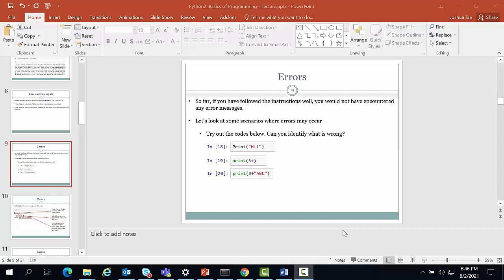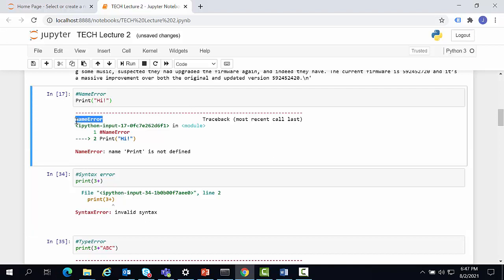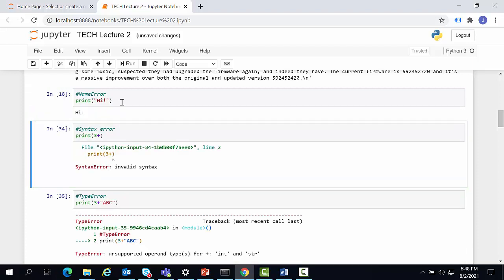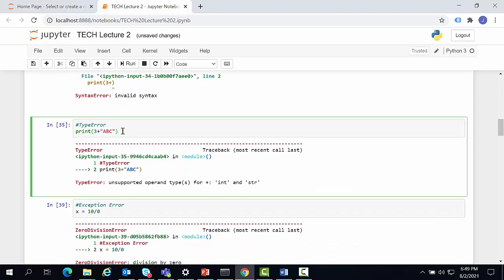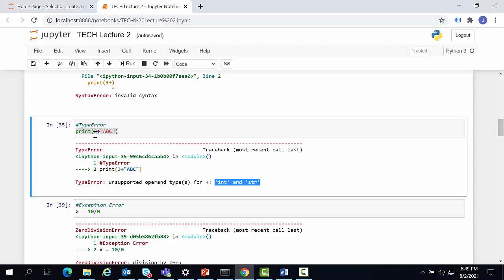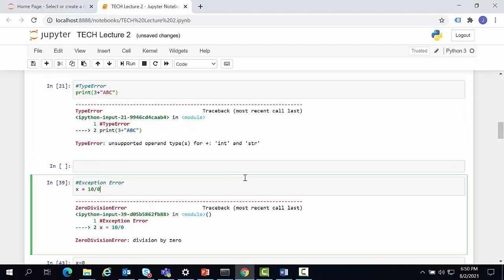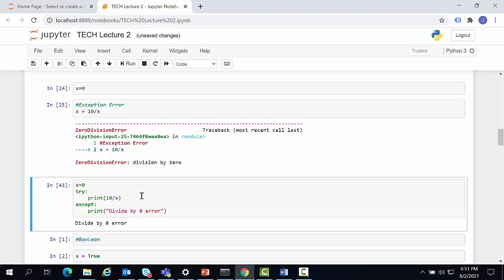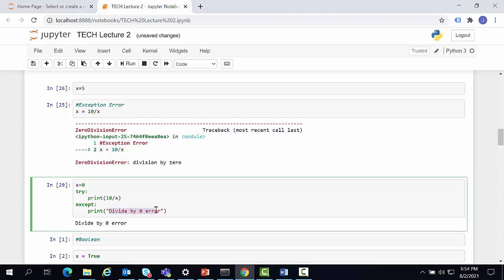Lesson 8-2 Errors (6 min)